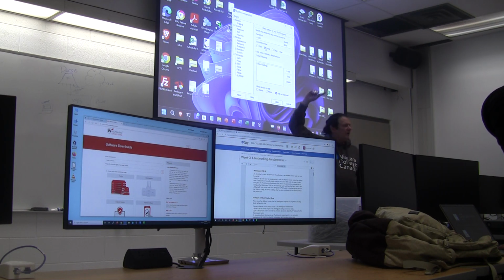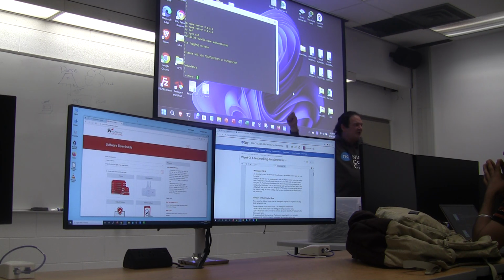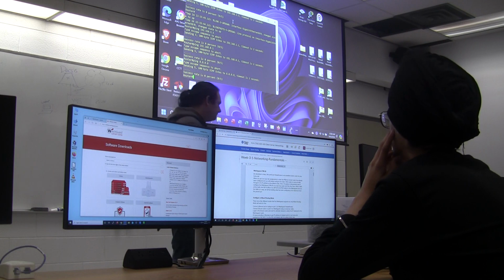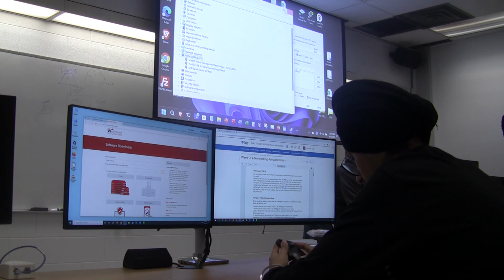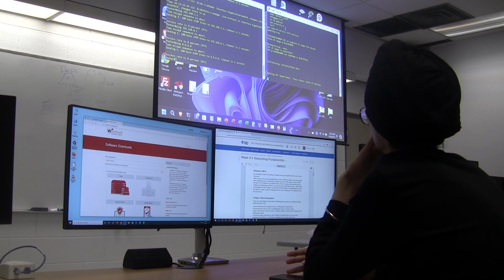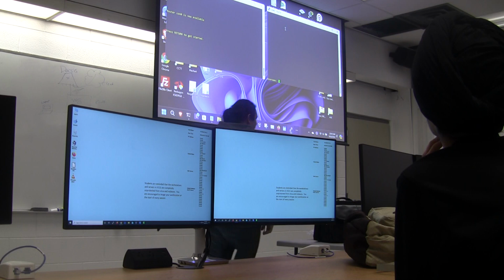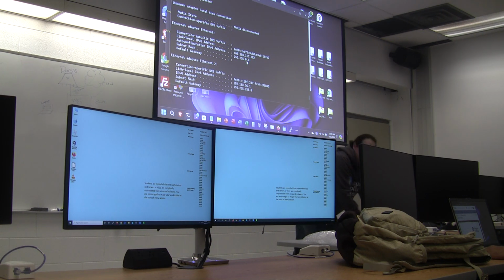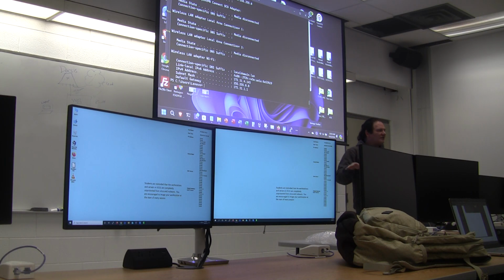Networking Fundamentals 1 Part 2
Continuation of previous video. Demonstrating configuration of Watchguard XTM 25, Cisco 1900, HP Procurve 2610. In class lecture and demonstration at Niagara College Welland Campus. CTEC 1331